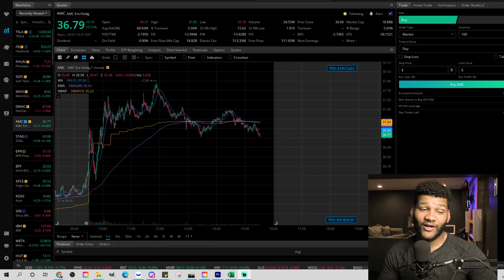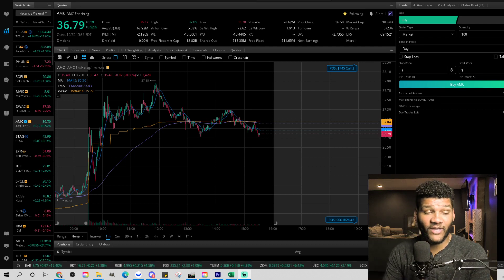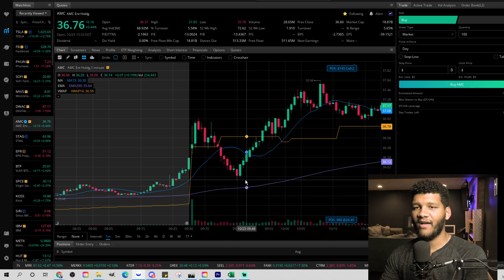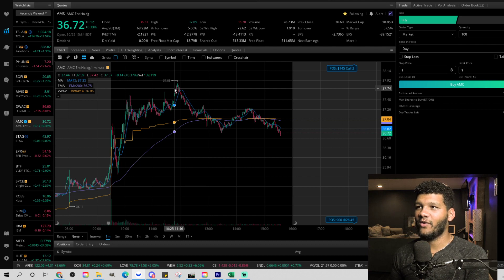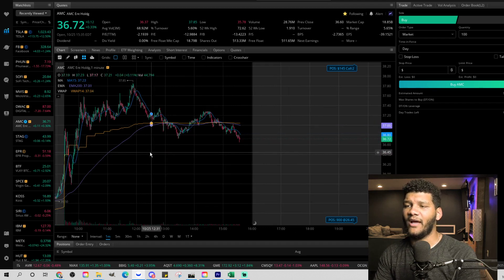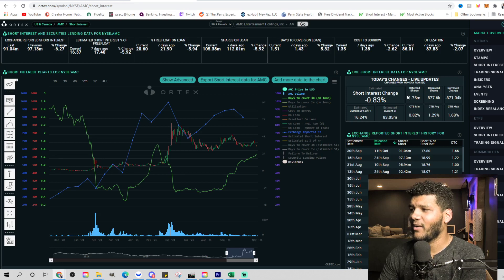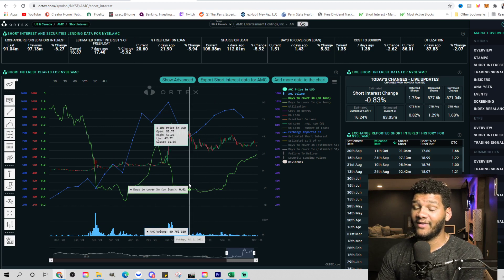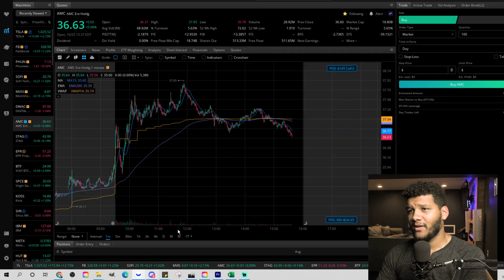AMC Short Squeeze - "Never Gonna Give You Up, Never Gonna Let You Down!!!"